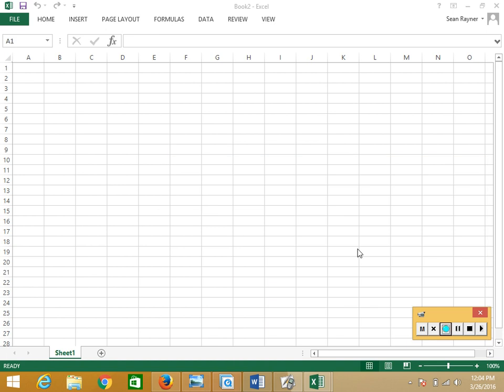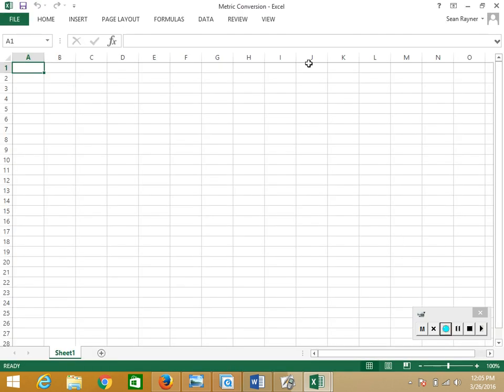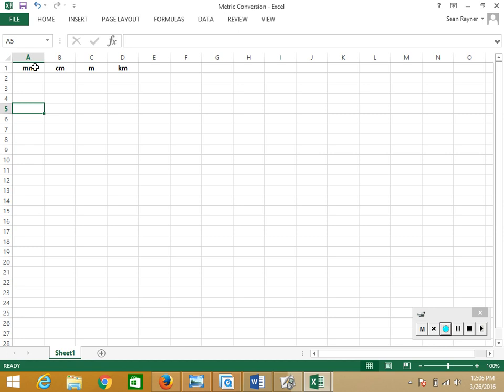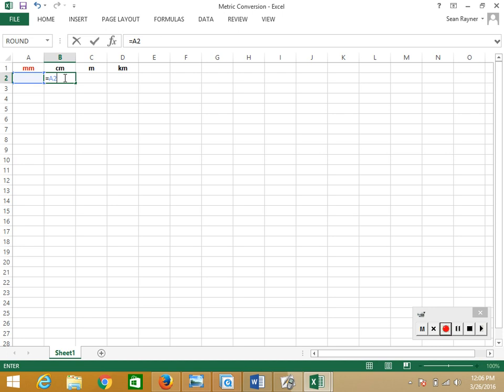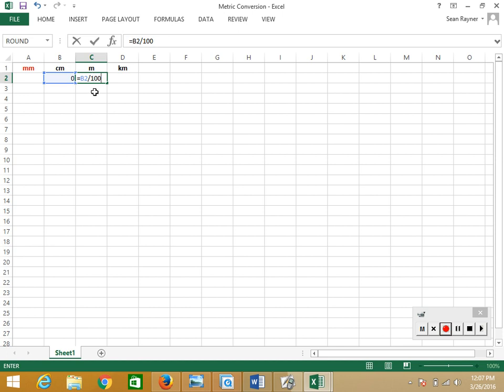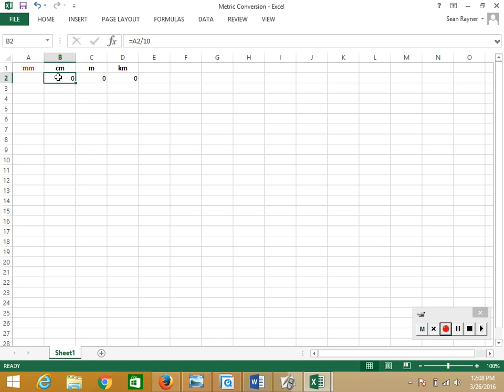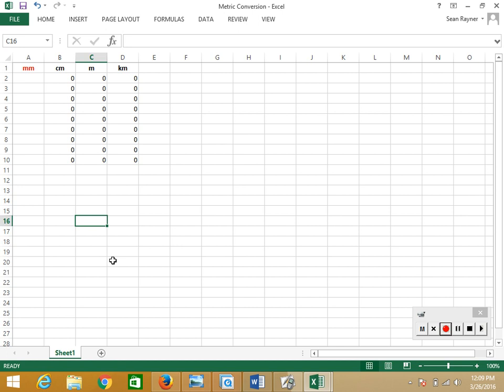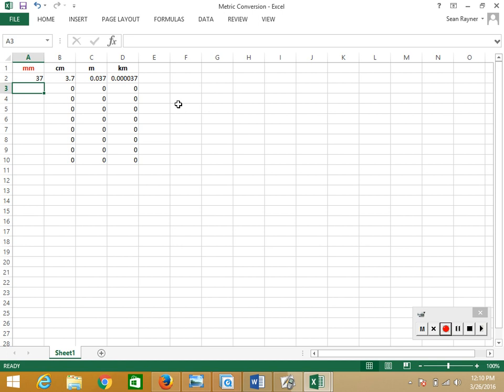Metric Conversion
Video to accompany the "Conversion Between Metric Units" task.